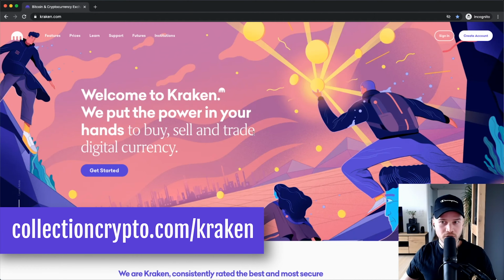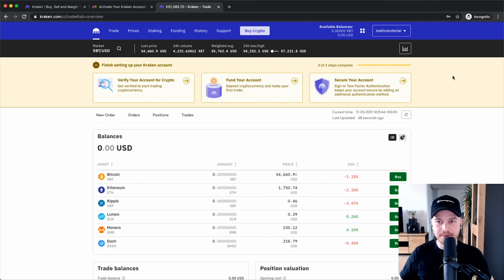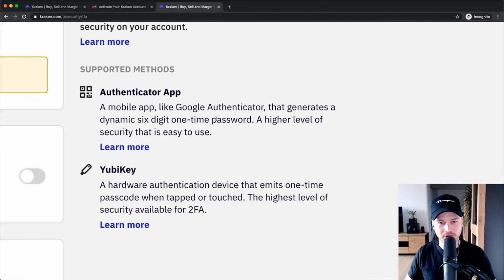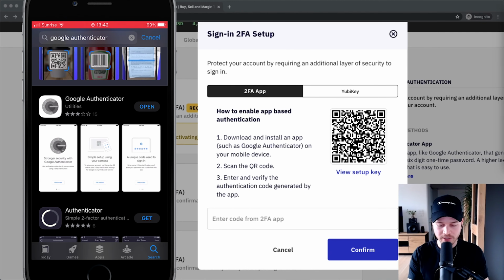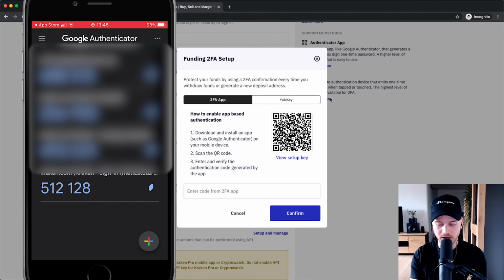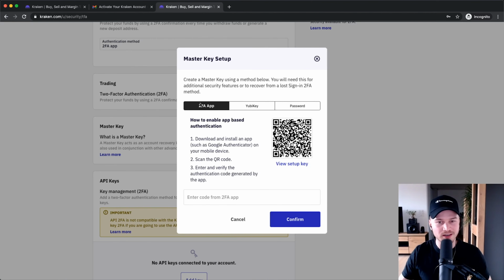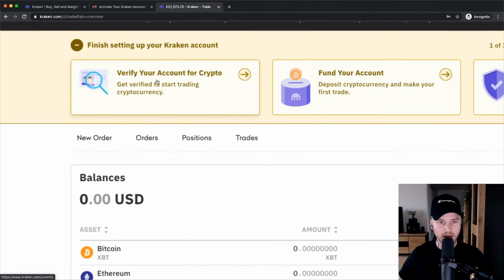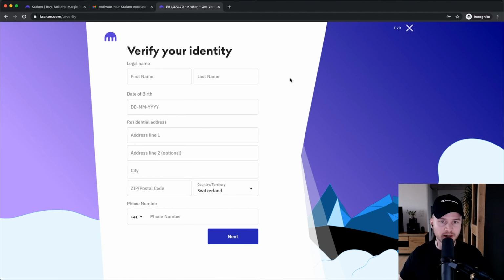How To Create A Kraken Account (+Secure Account)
In this video I'll show you step by step how to create a kraken account to buy and sell cryptocurrency on the kraken exchange! (+2-factor authentication setup)

0:00 Intro
0:16 Create Account
1:30 Secure Account (2-Factor Authentication)
8:01 Verify Account